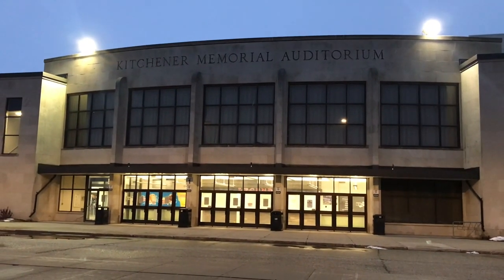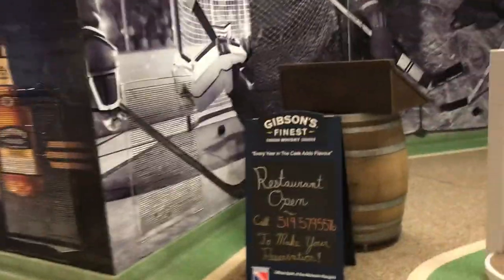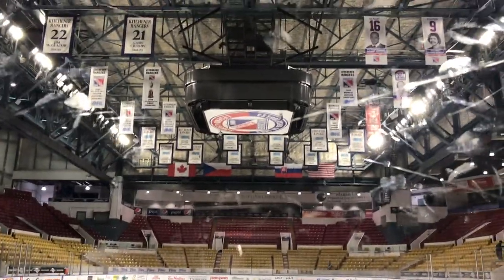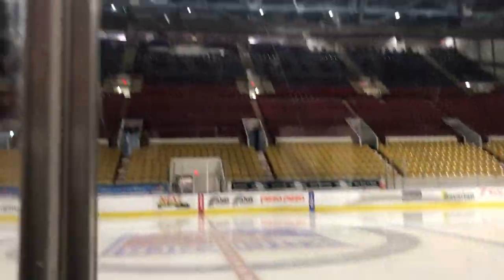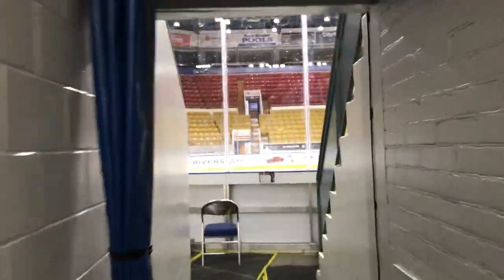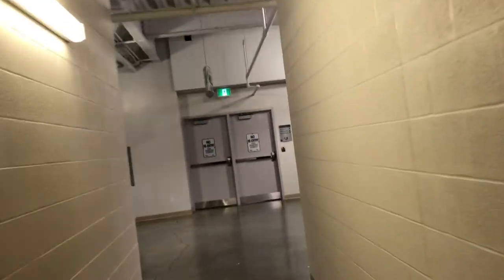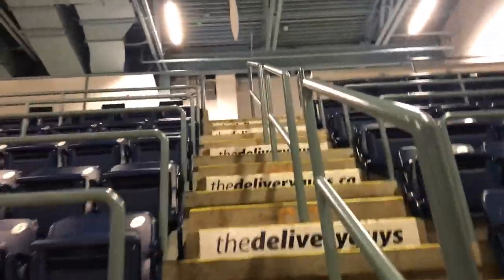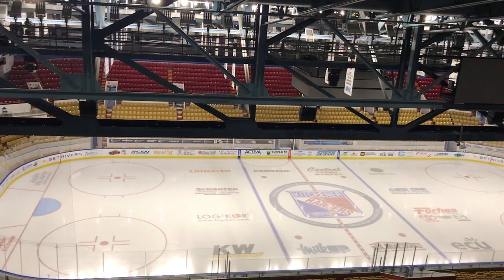The Kitchener Memorial Auditorium After Dark -- Arena Tour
Built in 1950, the Kitchener Memorial Auditorium has been expanded/renovated three times. Today, it holds about 7400 for a hockey game and it continues to hold its original character as a classic arena. Many, including myself, refer to it as a cathedral. It was recently an "arena double" for Maple Leaf Gardens in a television production about the late Borje Salming. You'll see that classic nature inside this arena. This opening of this video was shot on Friday, December 16th, 2022, around 5:00 p.m. when it was still light enough to see the exterior. The remainder of this video was shot early on Saturday morning, December 17th, just before 1:00 a.m. ... long after the game between Kitchener and Sault Ste. Marie was over, the fans had gone home, and the broadcast was done. This video is long! Still, I think there are missing elements. But I do think you get to see the corners and crevices you wouldn't otherwise see. Maybe a follow up is warranted in the future. In the meantime, I hope you enjoy this arena as much as I do. As someone born and raised in Kitchener, I have a real fondness for the Kitchener Memorial Auditorium. That might explain the length of this video! It's a bit of a romantic walk for me.